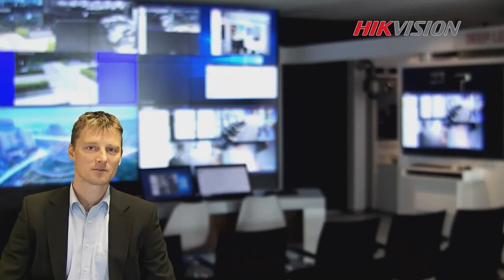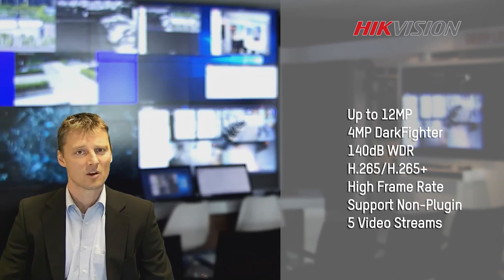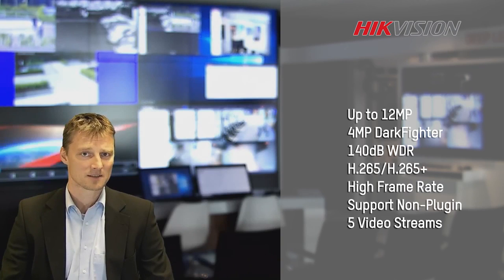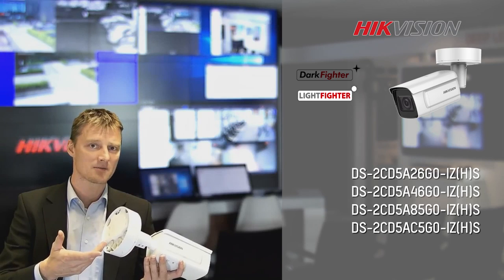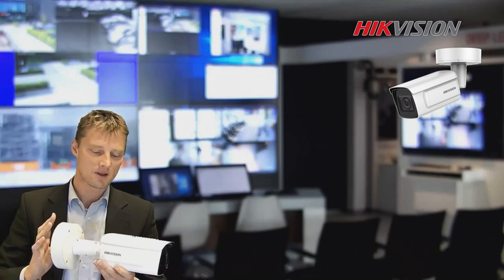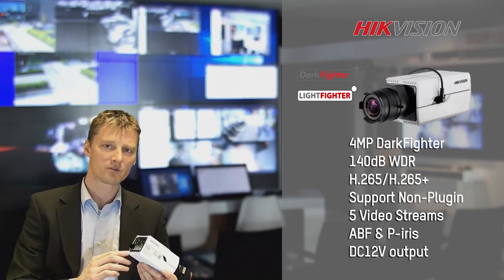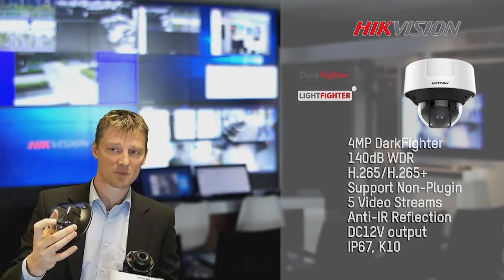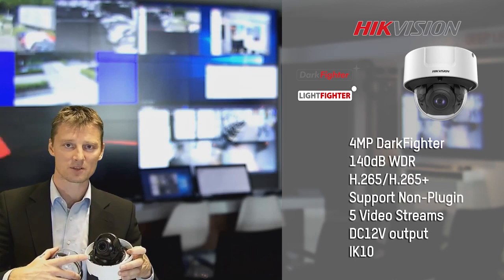Hikvision Explains - SmartIP 5 Series Introduction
Product introduction 5 series, Features and Performance.